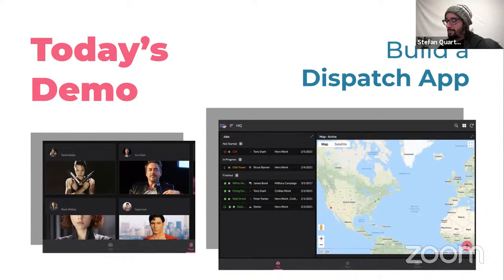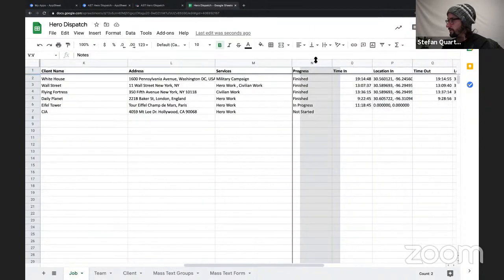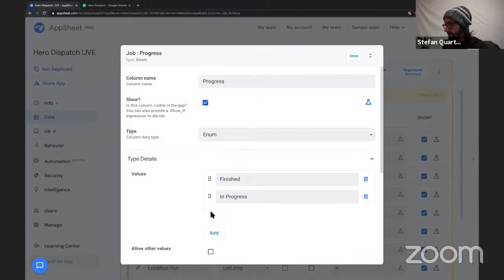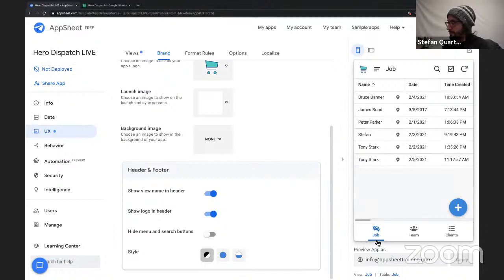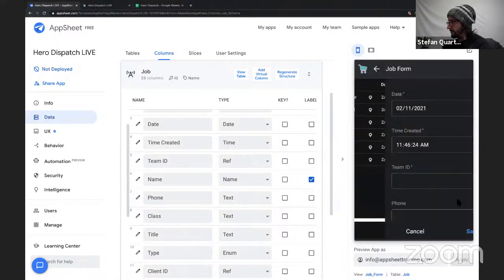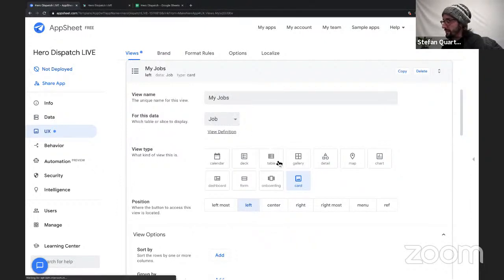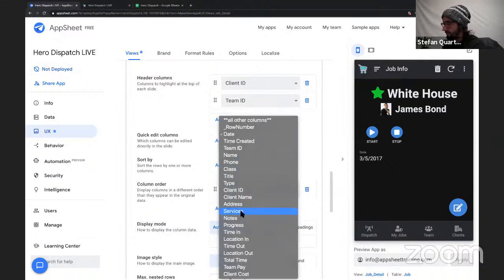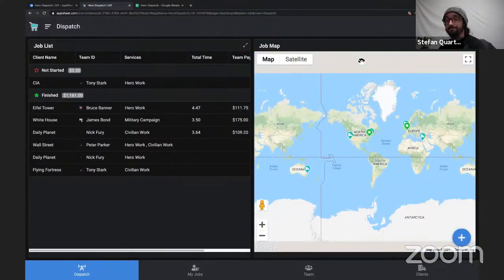Build a Dispatch App with AppSheet and Google Sheets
Topics
- Relational Database Tables
- Geo Tagging & Mapping
- Interactive Dashboards
- Format Rules
- Action buttons for Time Tracking
- Calculating Time and Cost

Feel free to catch us every week for a new concept from AppSheet Training using this